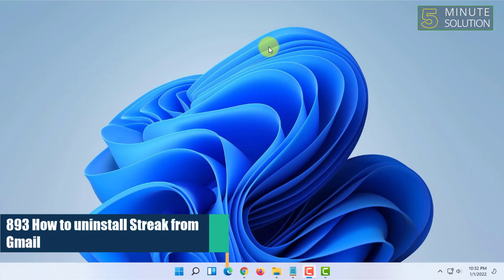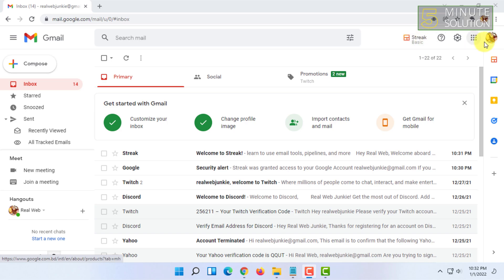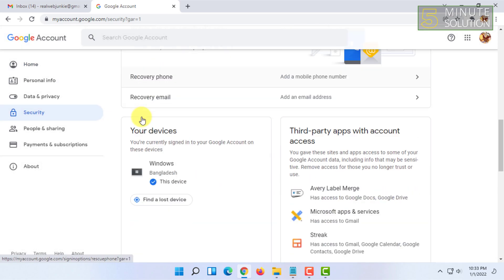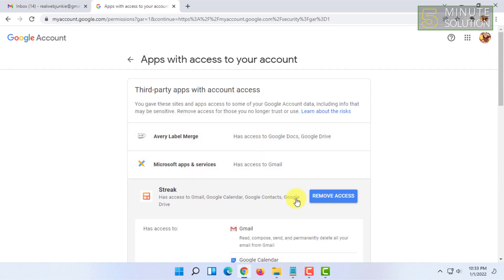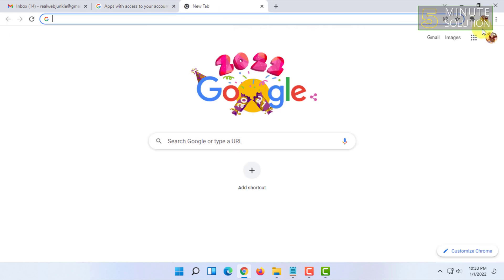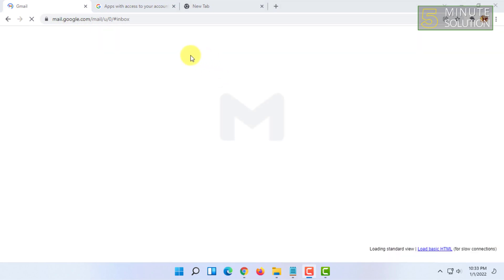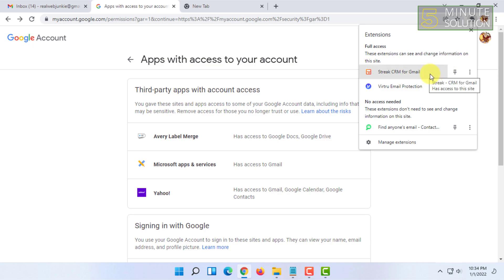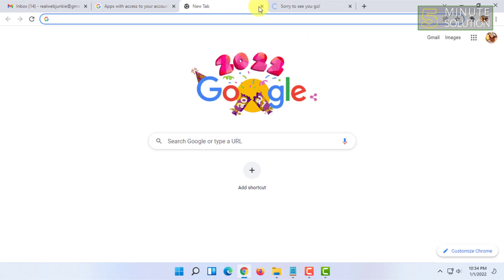How to uninstall Streak from Gmail 2024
How do I remove Streak from my personal email?
Log in with the account you'd like to remove Streak from.
Navigate to the Permissions page of that account.
Find Streak in the list of Third-party apps with account access and click the entry.
Select Remove Access.
Refresh your Gmail.

▼ Related Keywords ▼

"streak for gmail"
"how to remove streak on snapchat"
"streak crm"
"streak extension"
"gmail permissions"
"google apps"
"how to use streak"
"how to break streak on snapchat immediately"